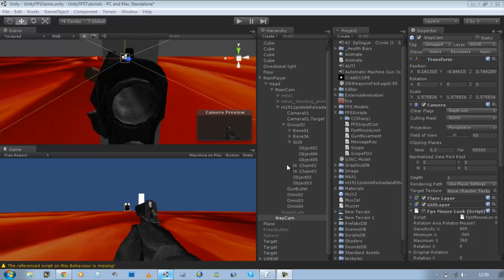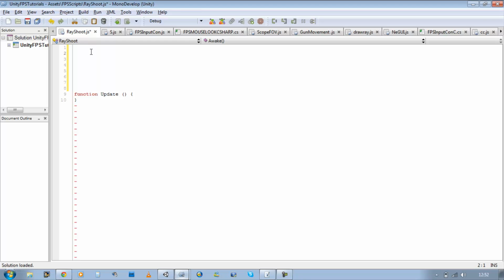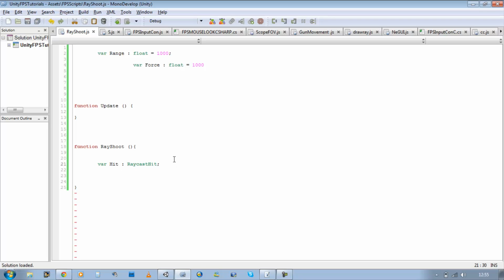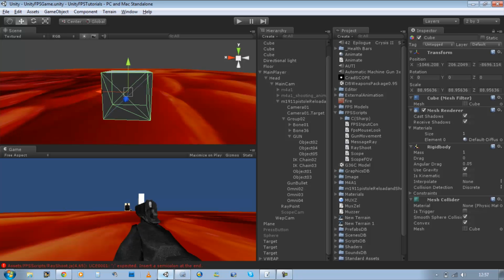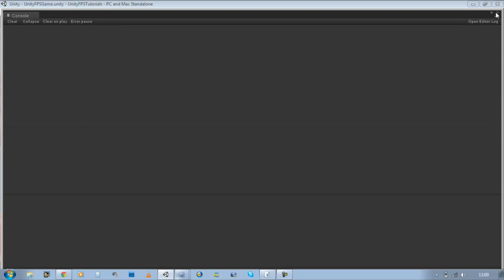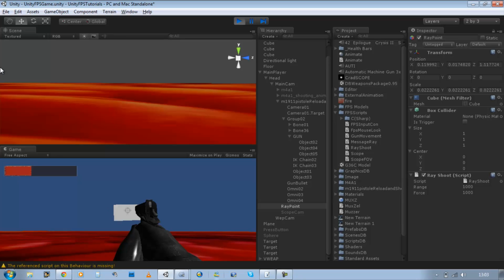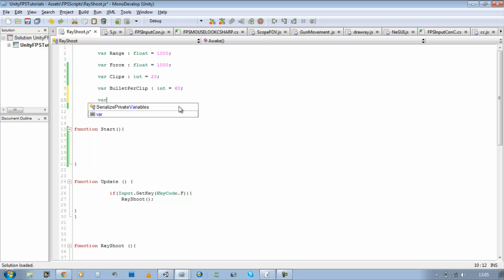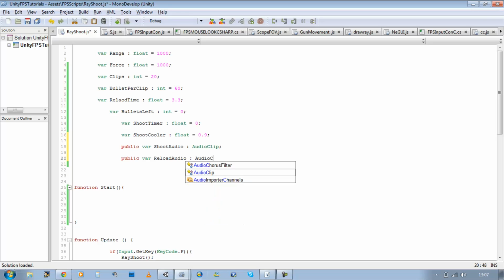020-HyperShadeTutorials - Unity 3D FPS Making Gun Shoot ( Java Script ) Part 1 of 3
Hi guys,